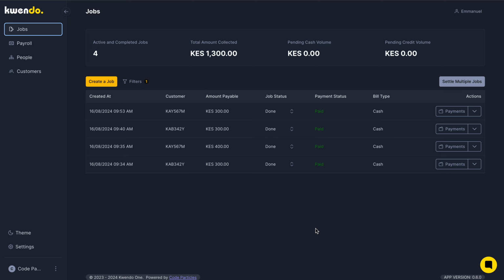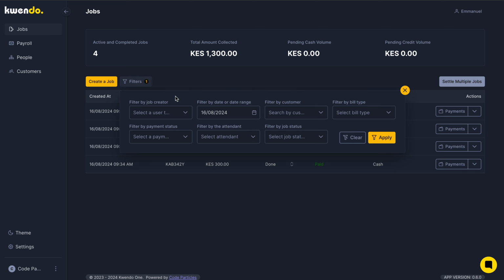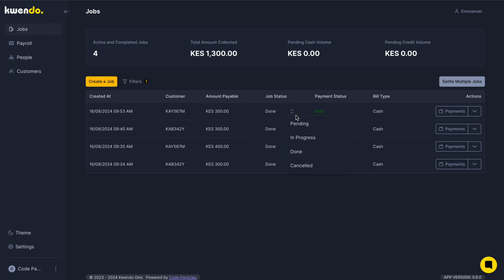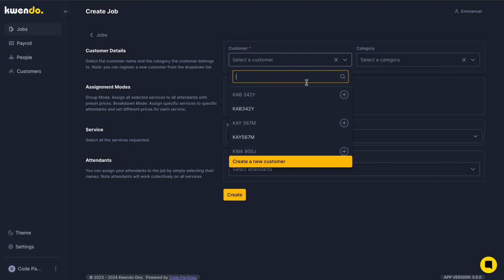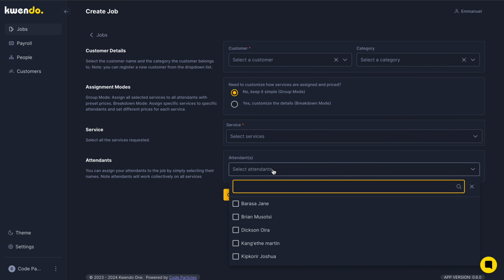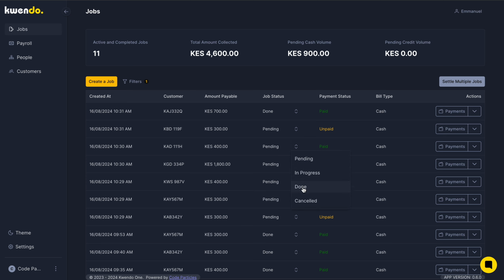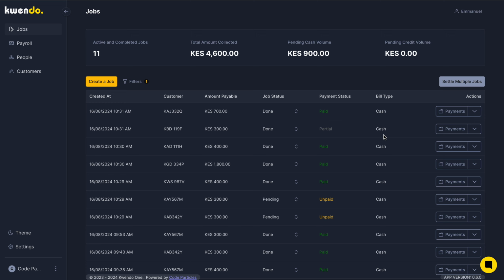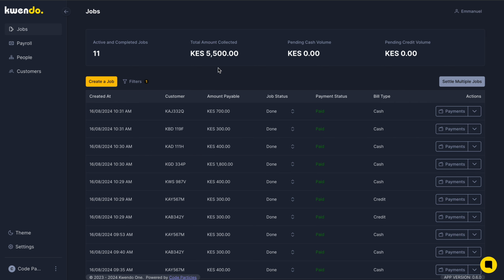Creating a job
The step by step process how you can create a new job and settle payments.